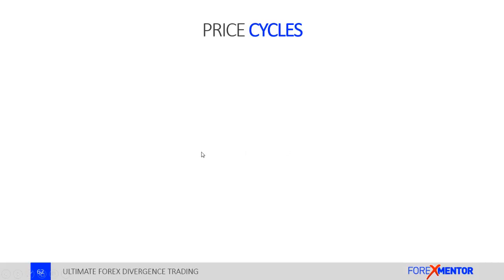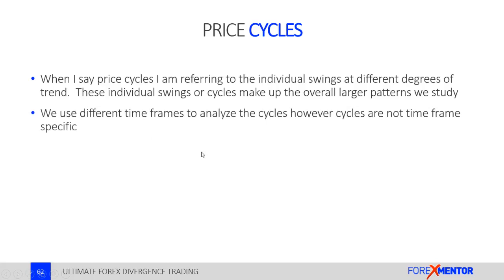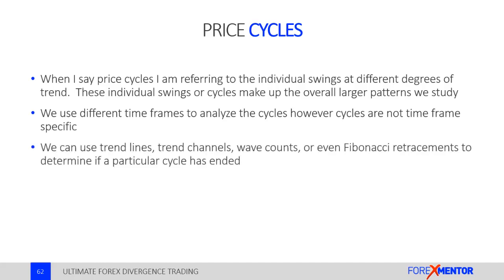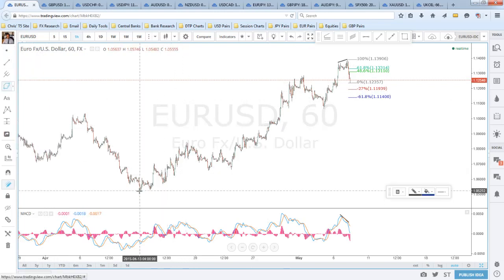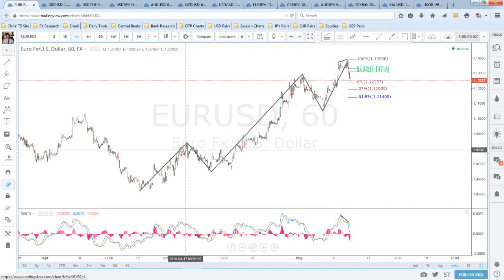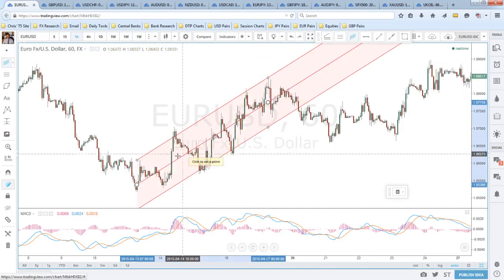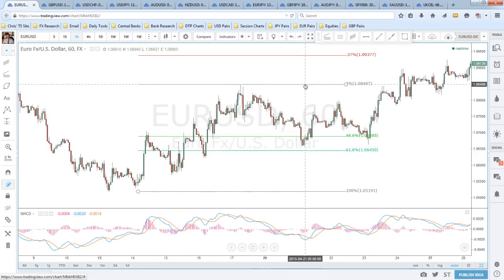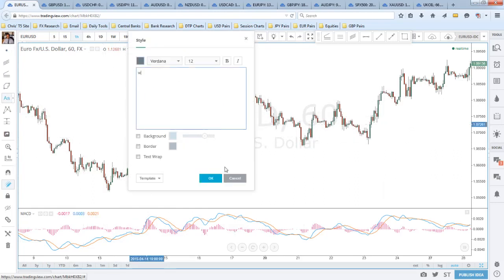Section08 04 Price Cycles